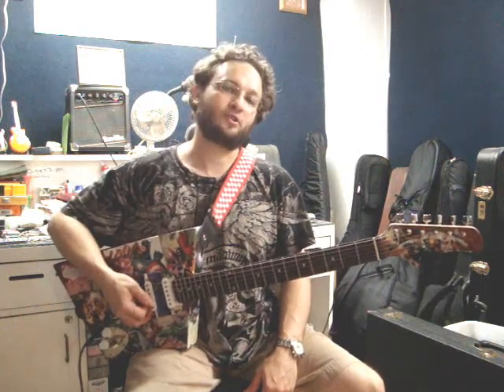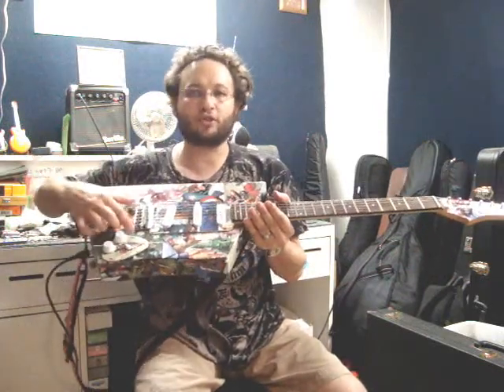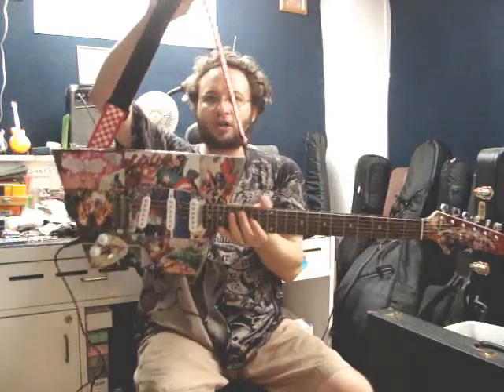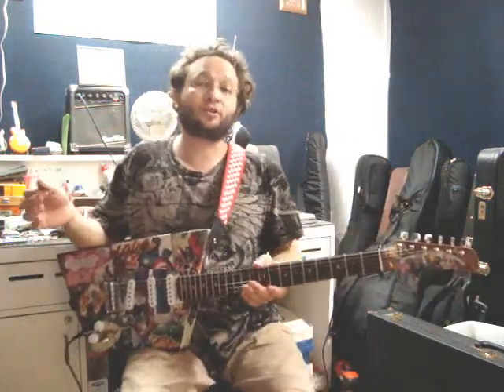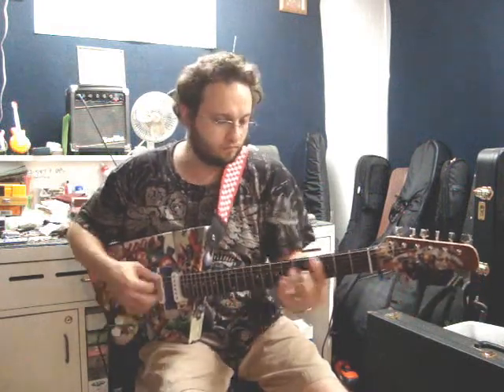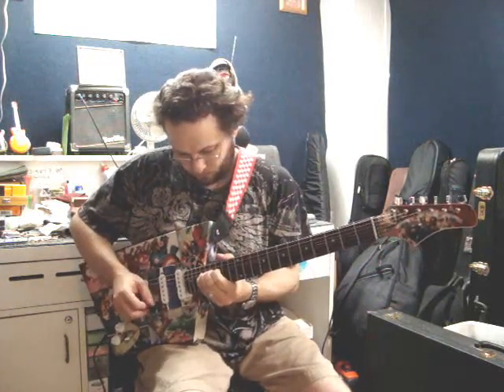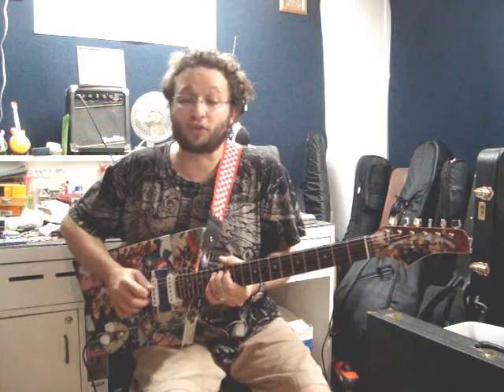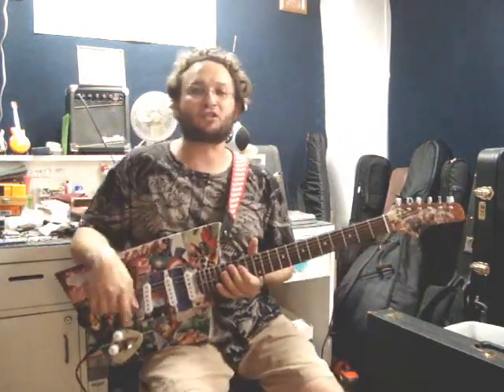Custom Crafted Marvel Comics Cigarbox Guitar For Client In MI.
OK so here we have the third guitar that I just finished building for a client in Michigan. This one is a cigarbox guitar, decoupaged completely with various scenes from Marvel Comics, almost completely hollow for a fantastic acoustic resonance, yet solidly reinforced. It's a 25.5" scale, Fender spec build, with 3 spanky sounding 6.5k single coil pickups, 5 way switch, master volume and tone, string through body Fender bridge, 1 11/16" Tusq nut, covered tuners with buttons that almost look "M" shaped, and fully setup with 10's. I finished it with 10 coats of high gloss poly for superior protection and longevity. I did a full setup with 10's, and she plays and sounds fantastic, and looks wicked cool. I know the client will be pleased.